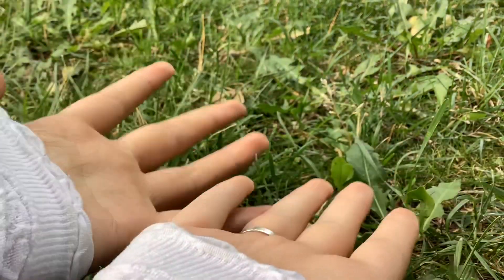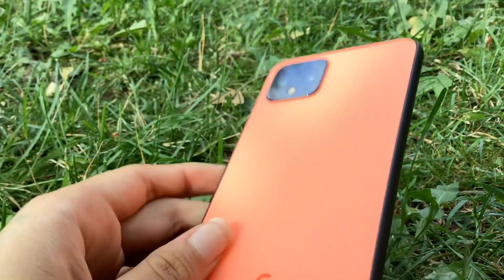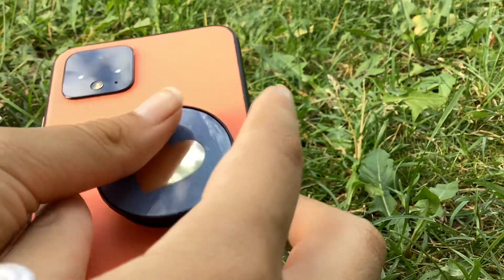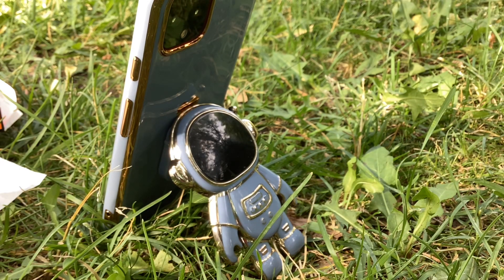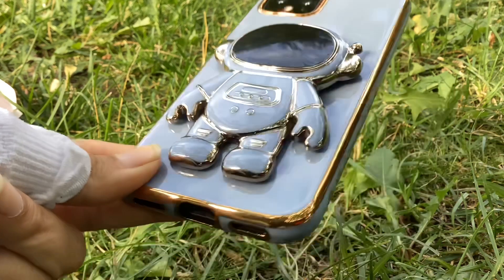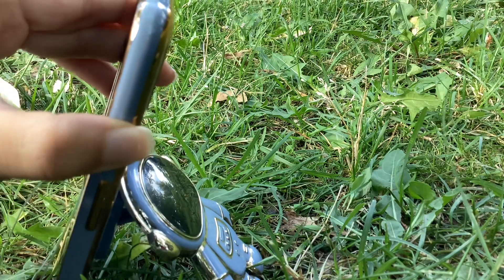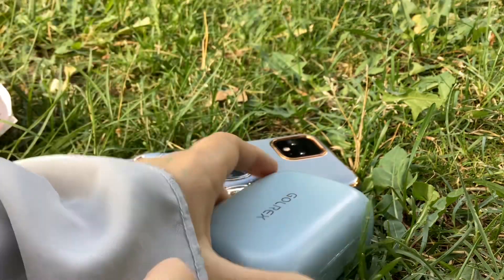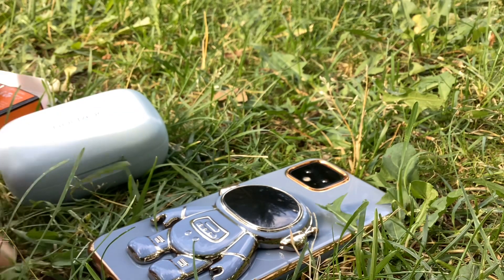Astronaut phone case review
phone case :)